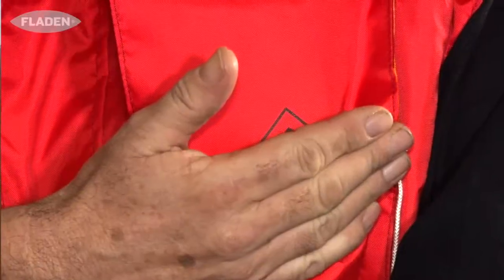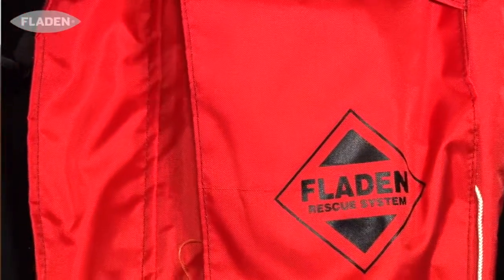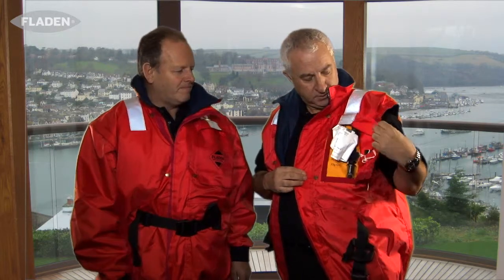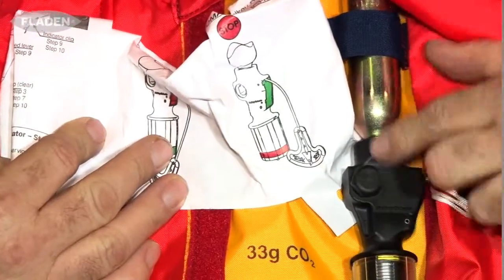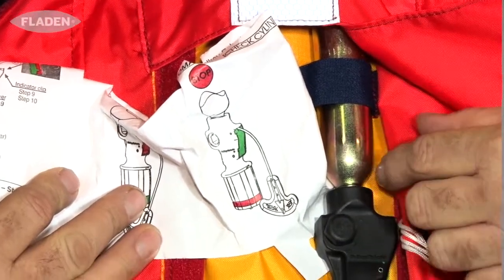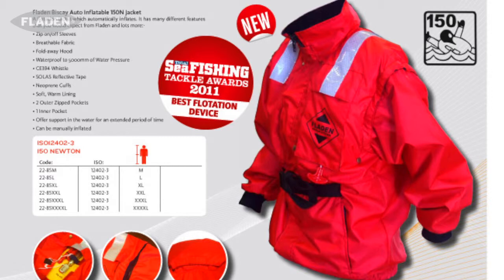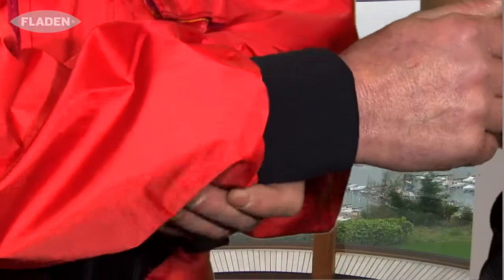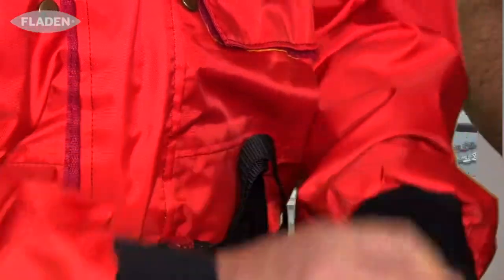Fladens Life Suits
Fladen talk about the Life suit.